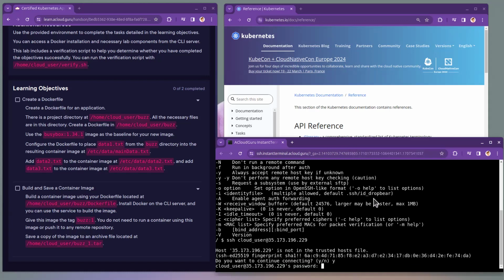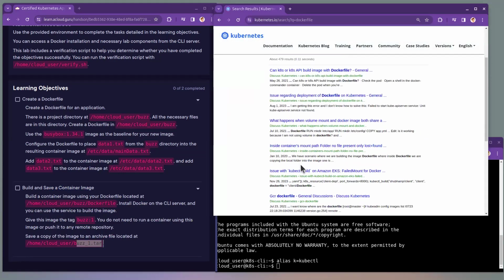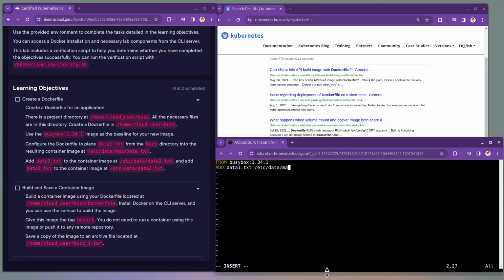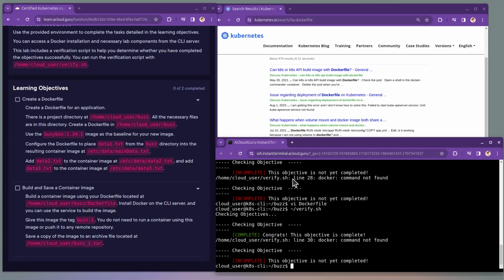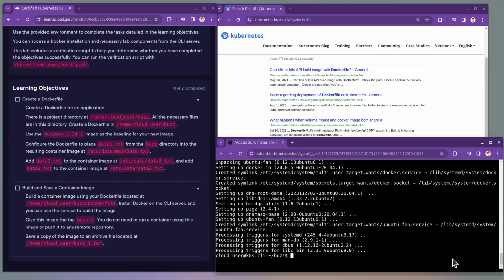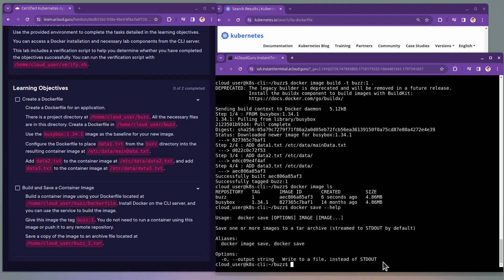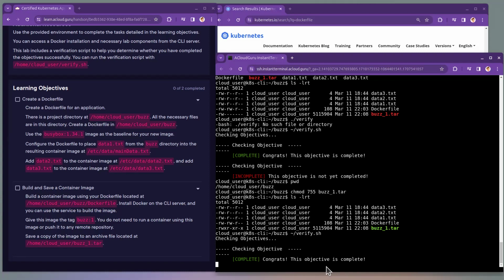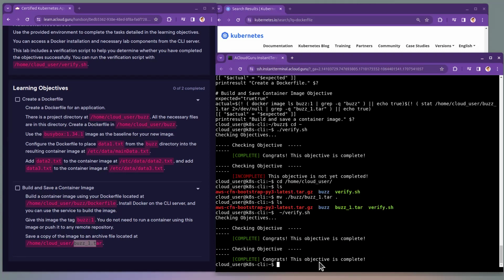[CKAD Cert] Practice question 10